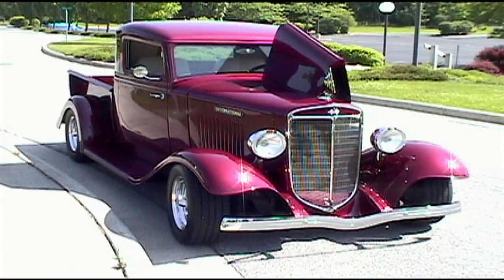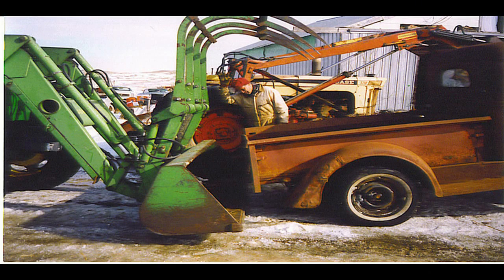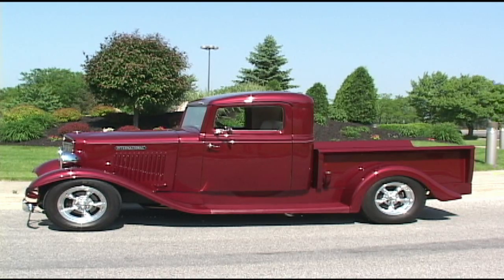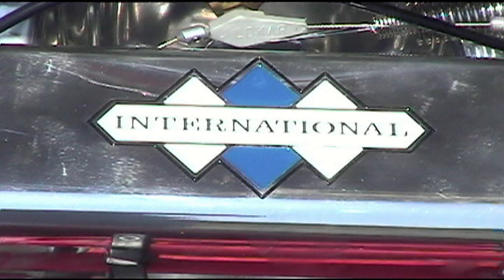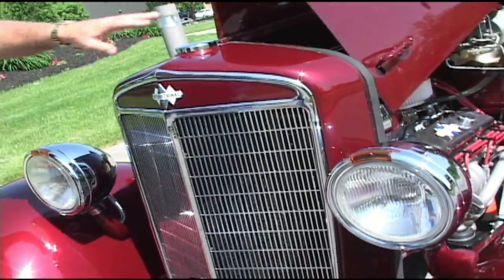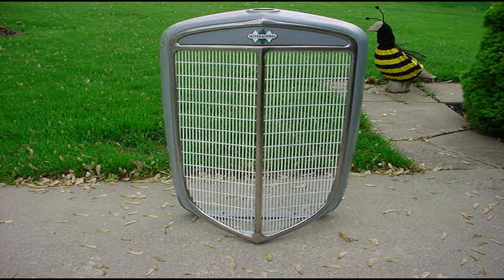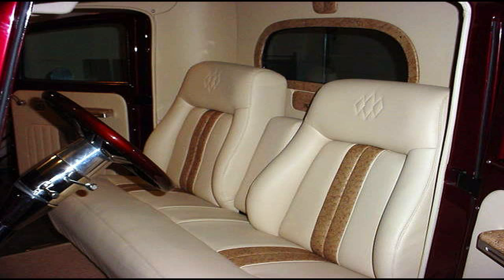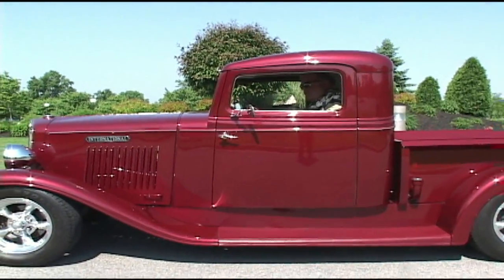1935 International C1 Pickup - Fly/In Cruise/In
Program #58 Part #2

     Take a look with us at this pristine 1935 International C1 Pickup.  After working 40 years for International, Joe Maloni thought it only fitting to find a International Pickup to restore.  Locating this truck in a Indian Reservation in South Dakota, Joe traveled 1100 miles one way to find this vehicle.  Join us as Joe Maloni from Huntington, Indiana tells us how this International C Series Pickup was restored.